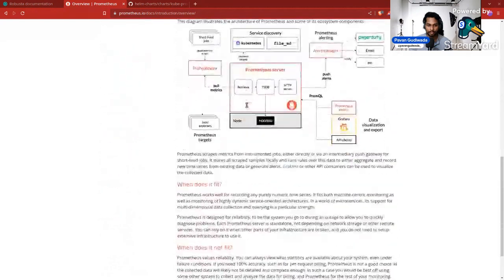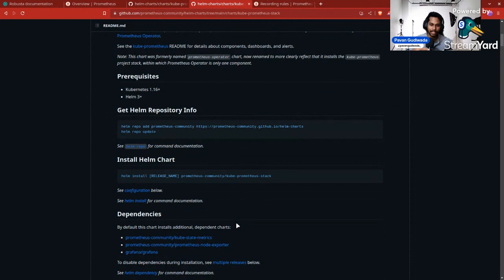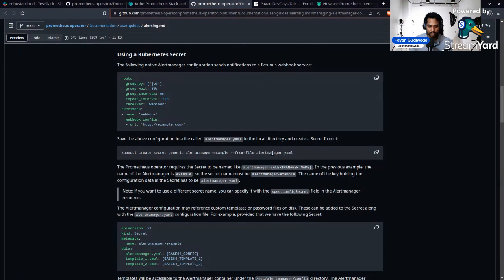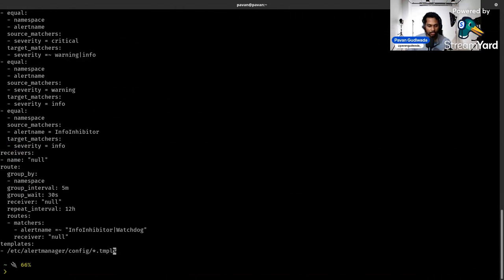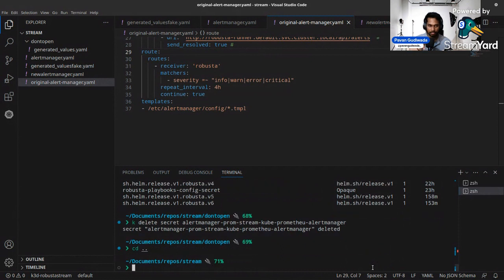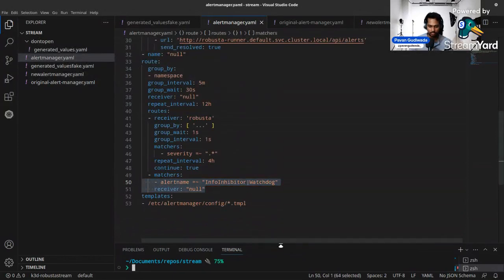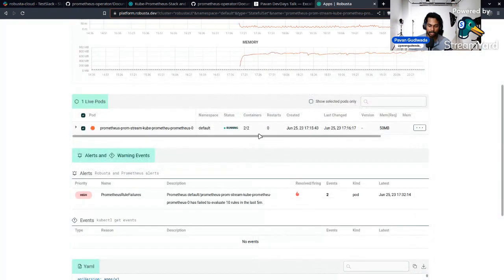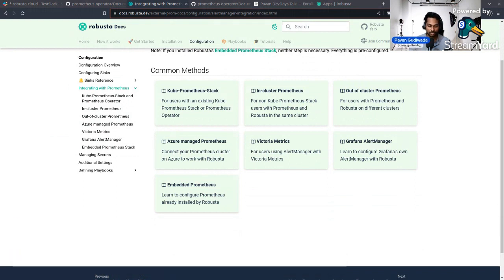Installing Robusta with Alertmanager outside the cluster | Live stream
A stream of me installing Robusta with Alertmanager in a different cluster installed using prometheus-community/prometheus helm chart.

Feel free to message on socials if you have queries